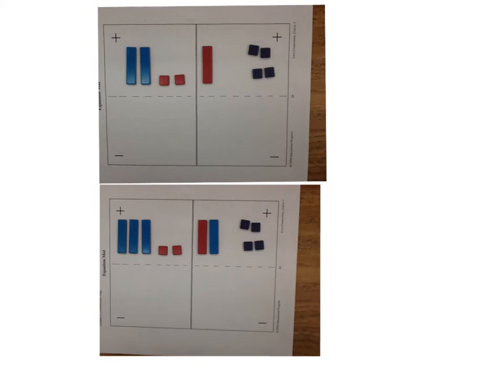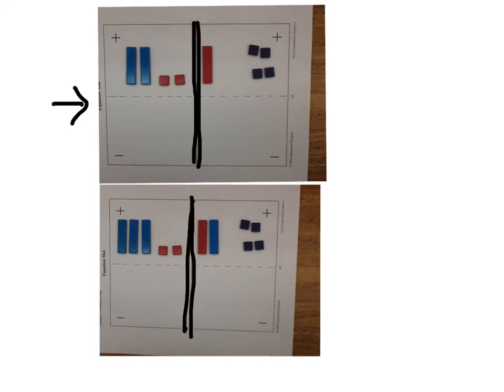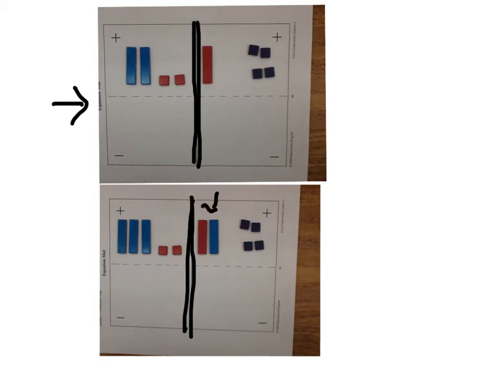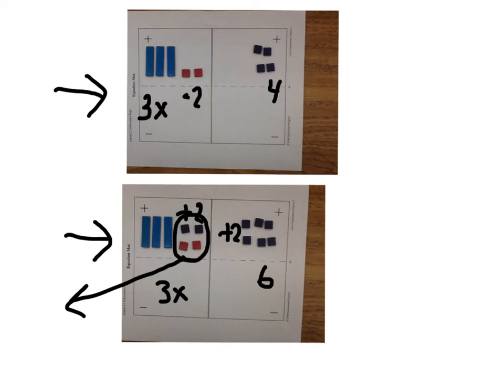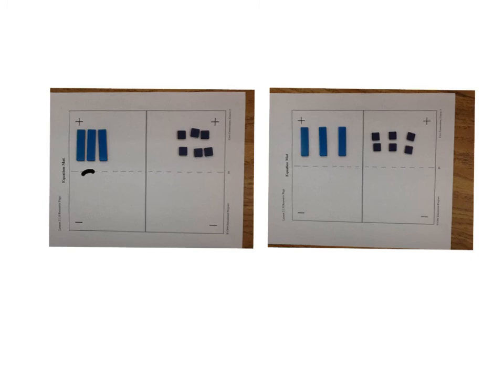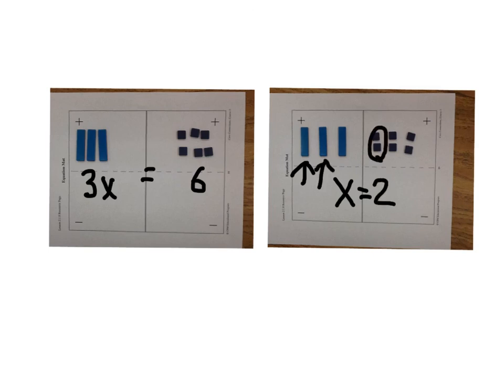equation mat part 2